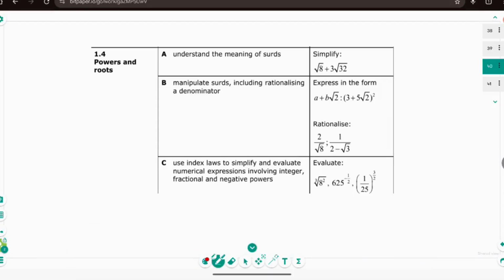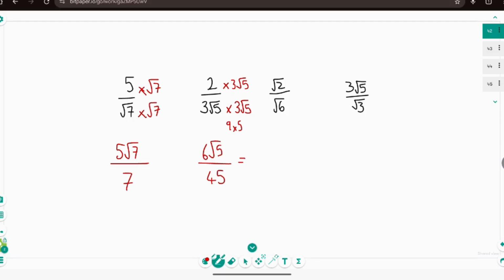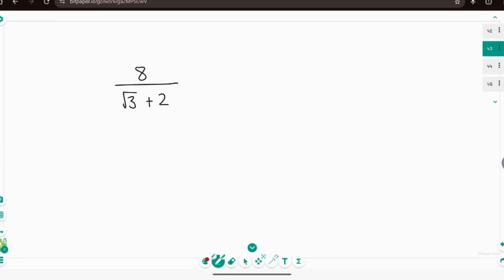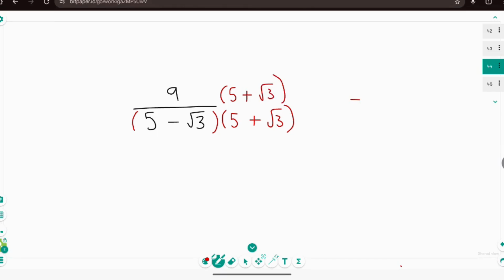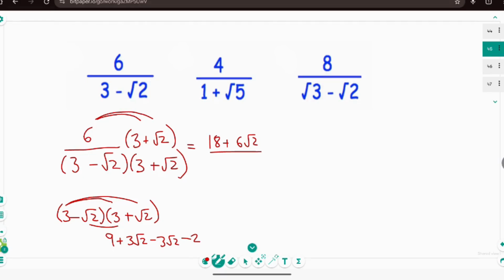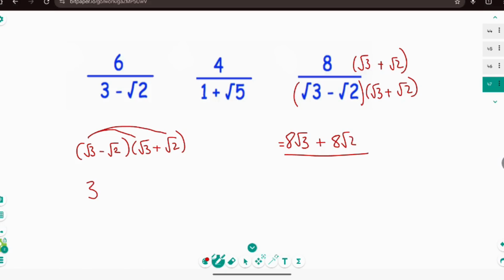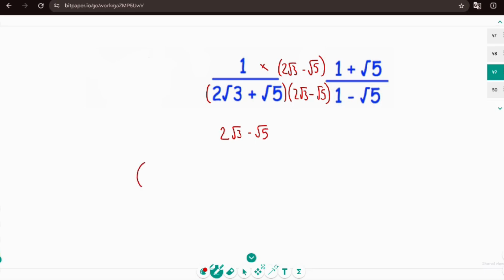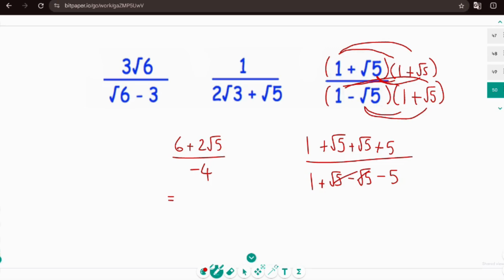Surds - Rationalising the Denominator